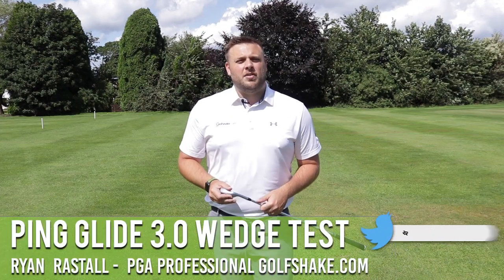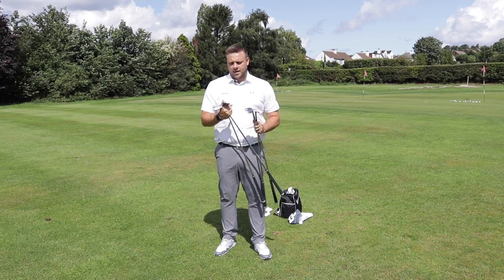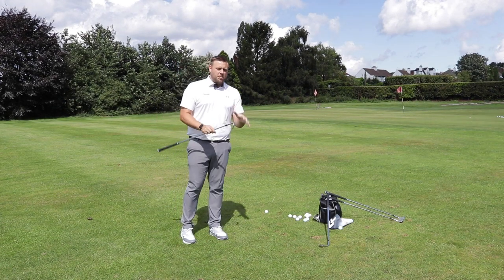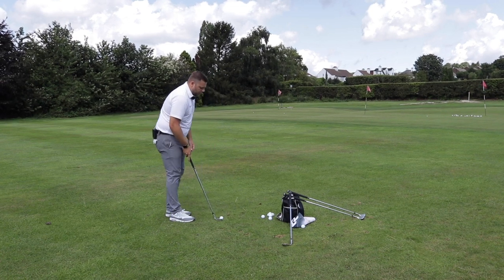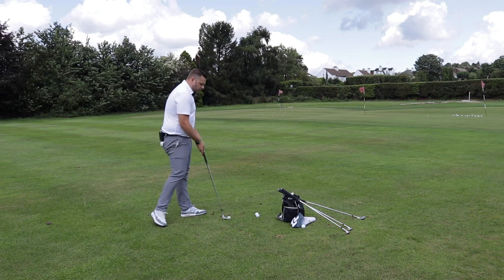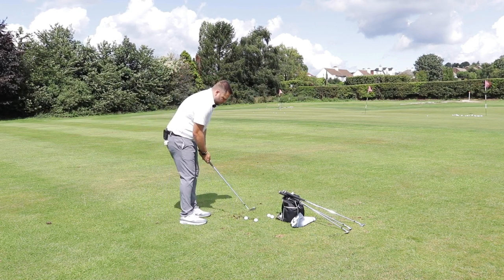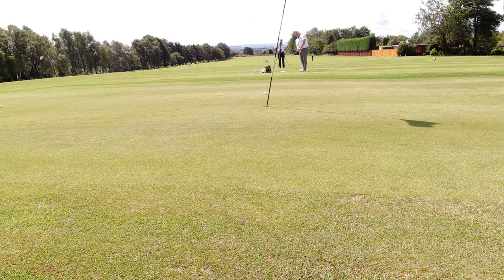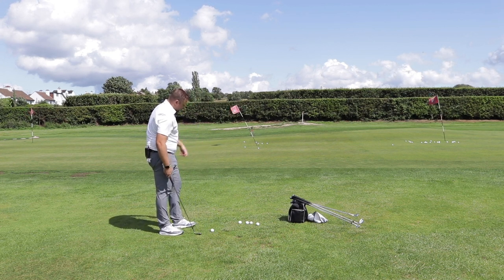CAN THESE WEDGES IMPROVE YOUR SHORT GAME? PING GLIDE 3.0 WEDGES REVIEW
Golfshake equipment expert and PGA Professional Ryan Rastall tests the NEW PING Glide 3.0 Wedges. We tested all four grinds thoroughly on the short game area at Howley Hall GC.

PING say the new Glide 3.0 Wedges have undergone a comprehensive design approach, seeing every component enhanced to ensure a higher-spinning, more forgiving and lighter design that provides variety.

► Standard Sole (SS) grind - Mid-bounce sole with heel relief. Engineered for golfers with a moderate angle of attack. Exceptional performance in a variety of turf and sand conditions. Fits most golfers.

► Wide Sole - Most forgiving through the ground. Round and cambered sole with significant bounce. Recommended for golfers with a steep angle of attack who typically play in soft turf and sand conditions.

► Eye2 grind - With the high toe design pioneered by Karsten Solheim nearly 40 years ago, it matches the original Eye2 SW sole/face profiles and narrow hosel transition for the ultimate in bunker performance and touch shots near the green.

► Thin Sole (TS) grind - Facilitates precise shot-making and versatility from tight lies. Extreme heel relief with PING WRX-inspired bounce grind. Ideal for firm conditions and a shallow angle of attack.